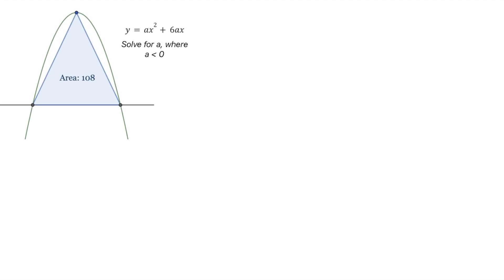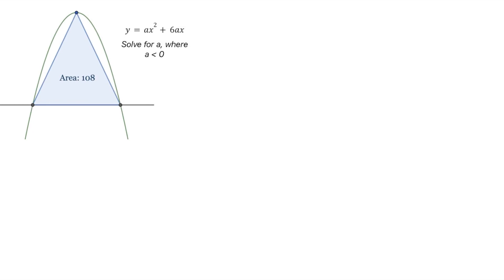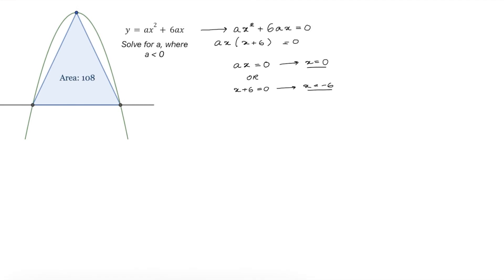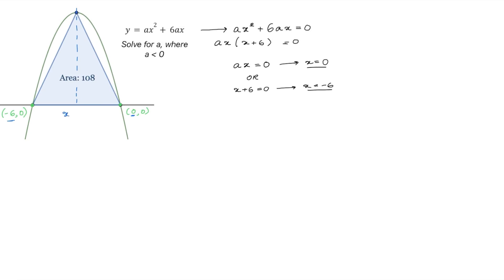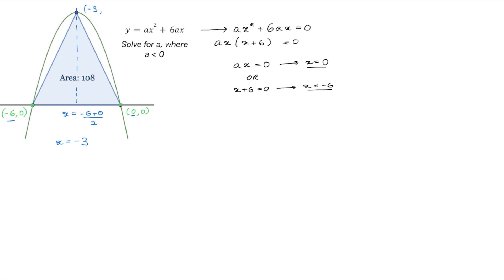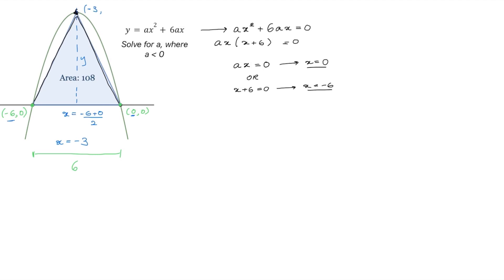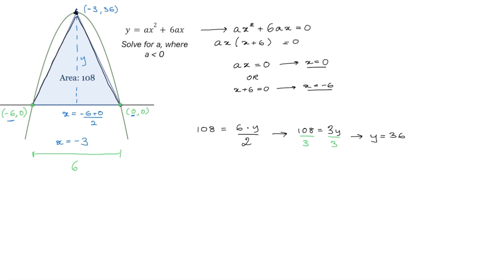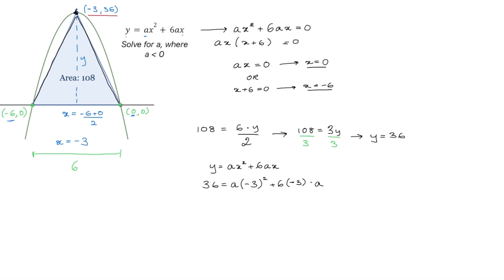Equation of the Parabola,Can you solve it?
Pentagon-Math:A simple but interesting problem of finding the equation of the given Parabola